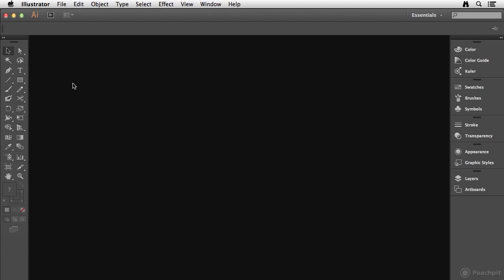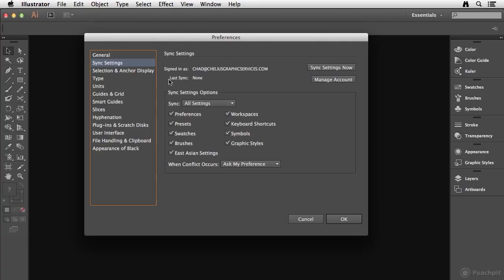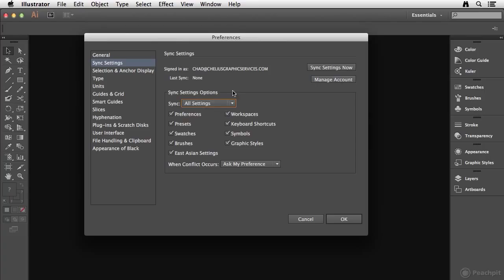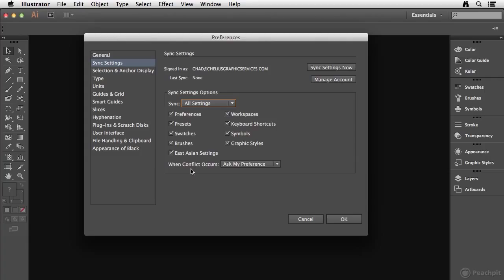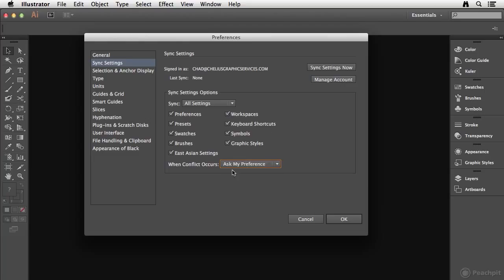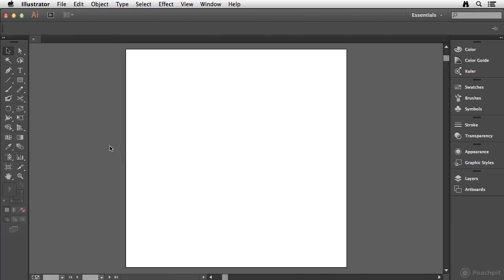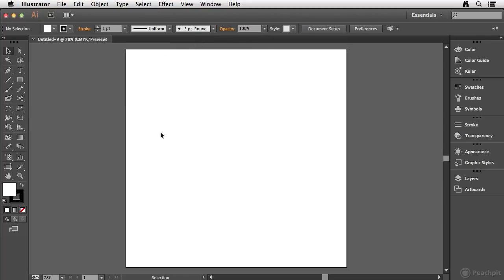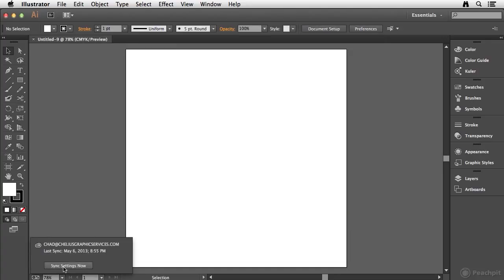10.Sync Settings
Sync Settings